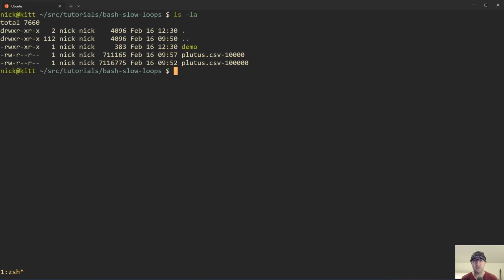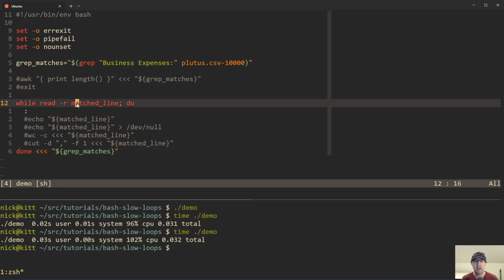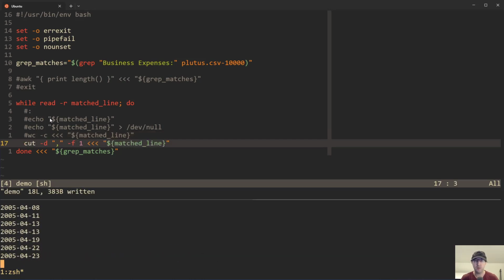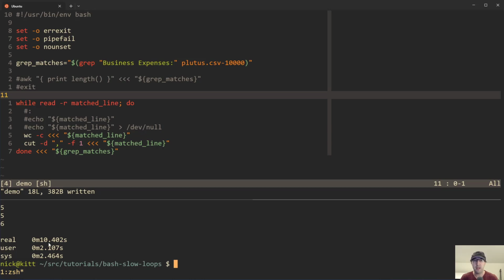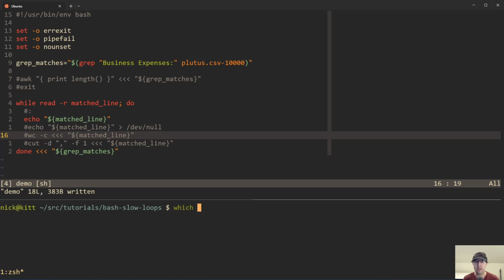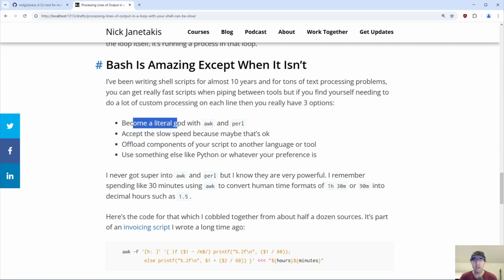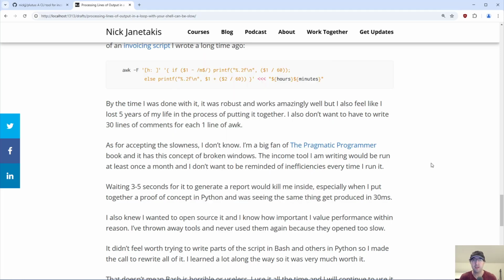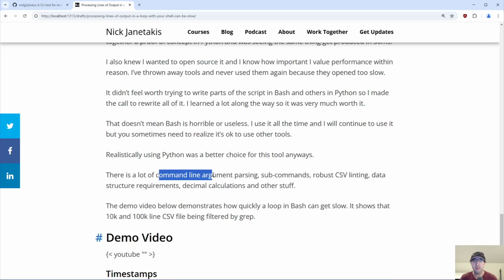Processing Lines of Output in a Loop with Your Shell Can Be Slow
I ended up rewriting a tool from Bash to Python because of this, but Bash is still amazing!

TIMESTAMPS
0:00 -- Intro
0:55 -- CLI tools can be fast by themselves
1:37 -- A no-op loop is really fast
2:18 -- Using echo is pretty quick
2:40 -- wc is slow
3:26 -- So is cut
4:16 -- An example you can reproduce
5:29 -- Echo and printf are shell built-ins
6:54 -- Using a Bash array didn't make it faster
7:31 -- Bashing is amazing except when it isn't